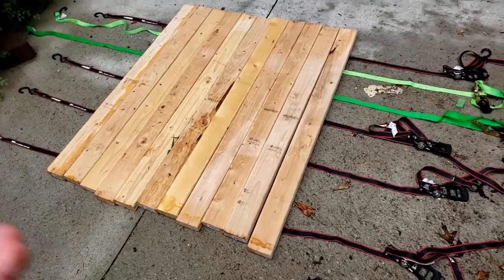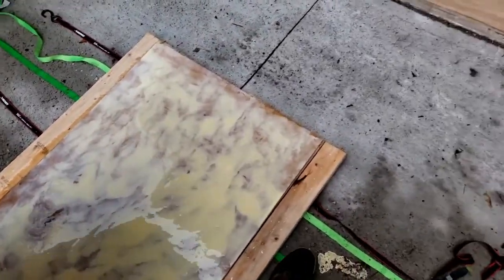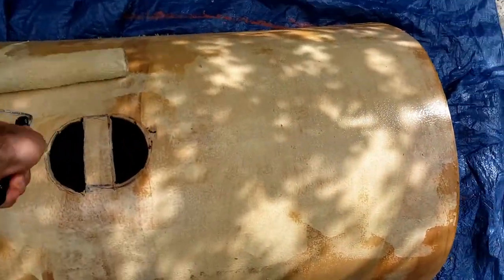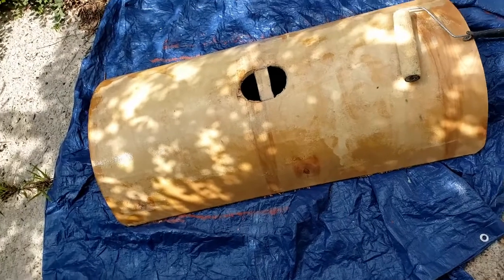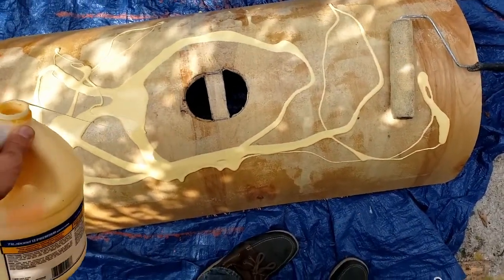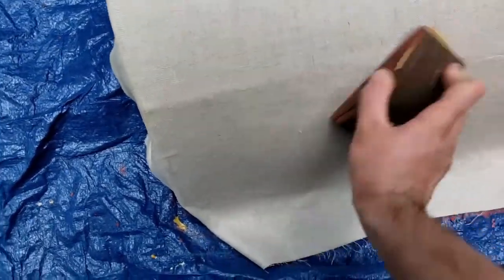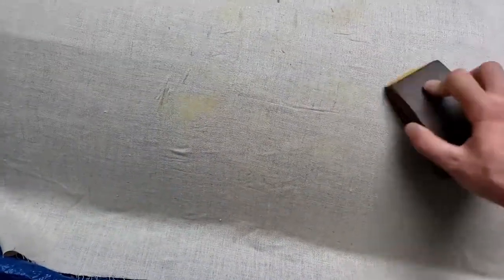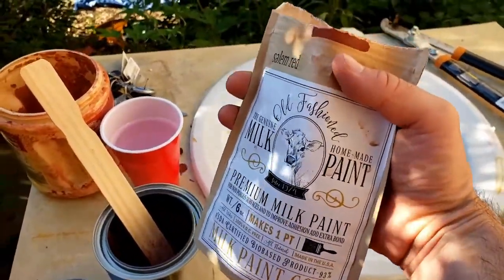How to make a Roman Shield - Scutum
I go over in this video how to make a Roman Shield, what they called it back then was "Scutum". I go step by step to make a Roman Shield, you can do this for your cosplay or film project like what we're doing. The Roman Soldiers carried this shield around as part of their standard equipment. This was the Roman Shield in the Roman Empire. Thanks to Matt Digirolamo who is a professional Roman Reenactor, helped me go over the methods of making a Roman Shield.